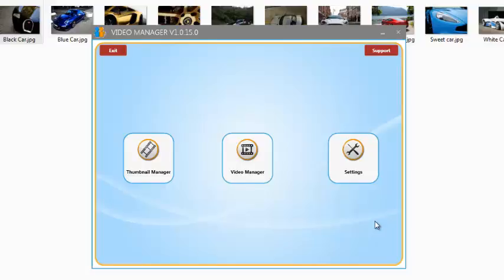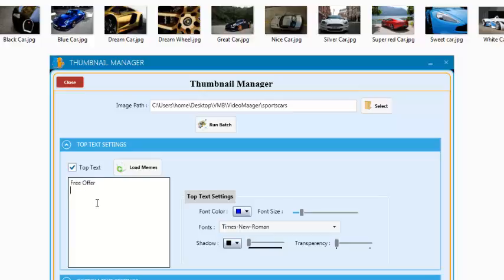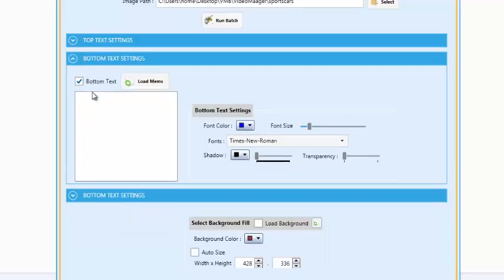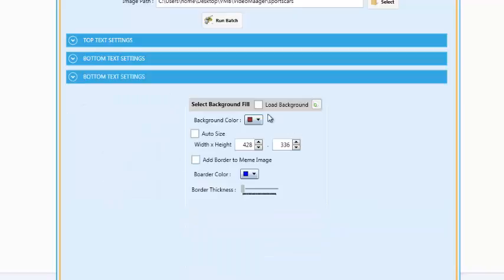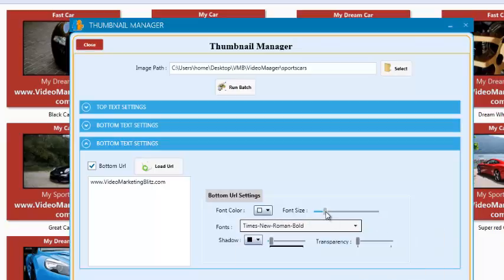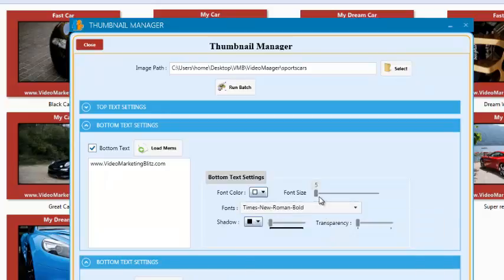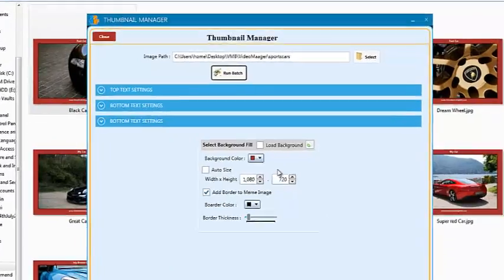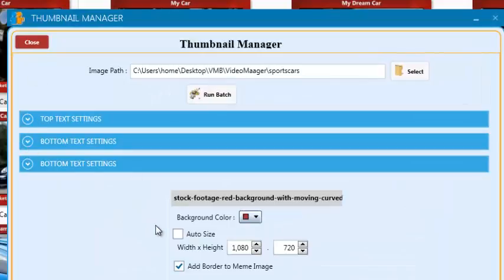Video 4 Creating Thumbnails